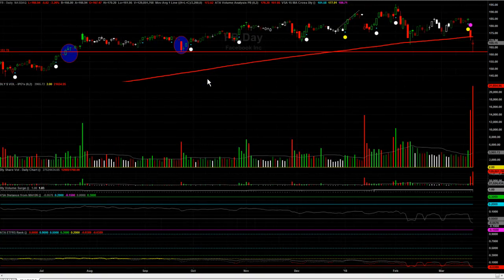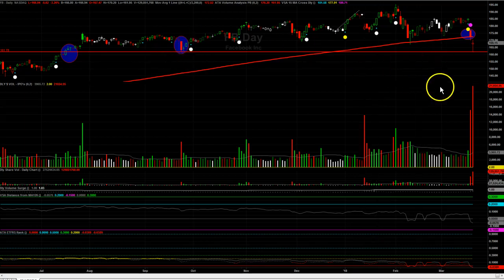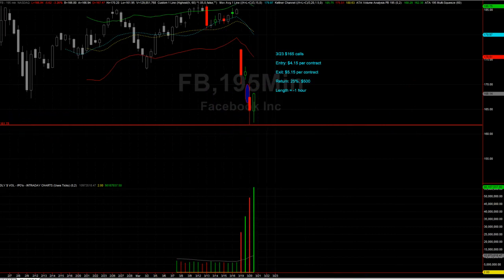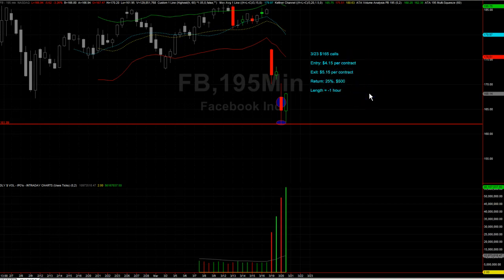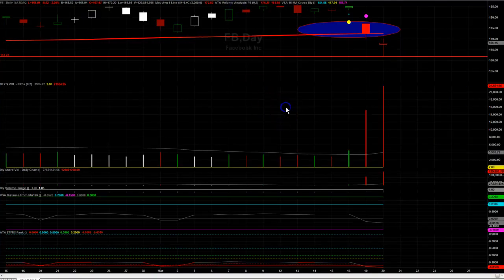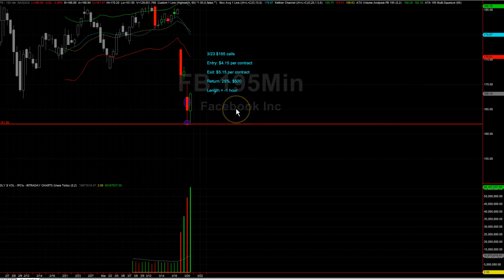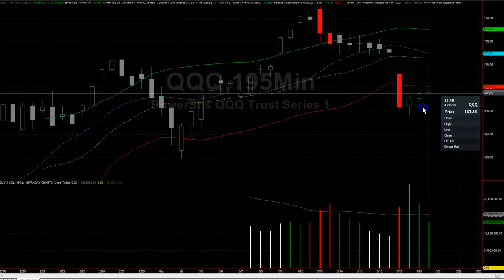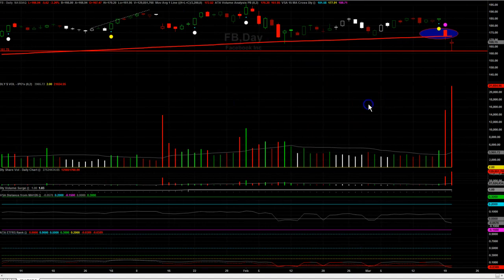TRADE REVIEW: $FB support-bounce 3/20/18